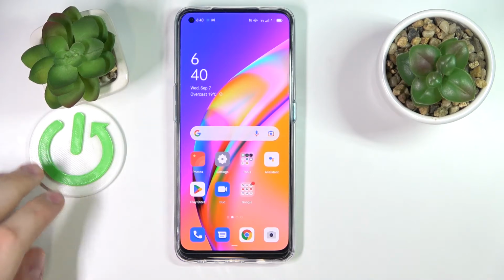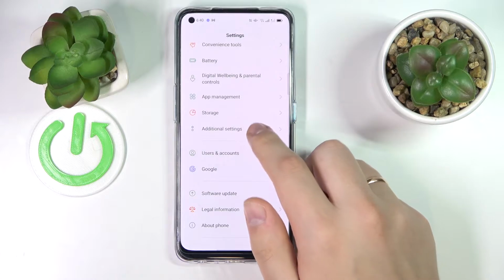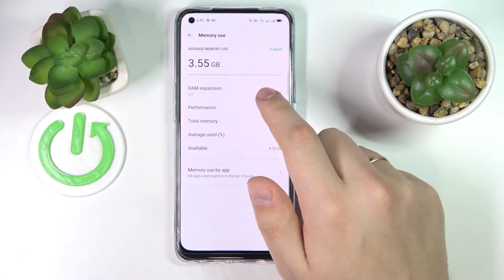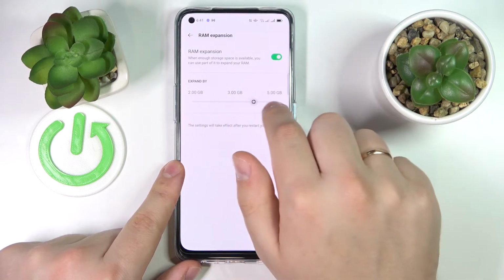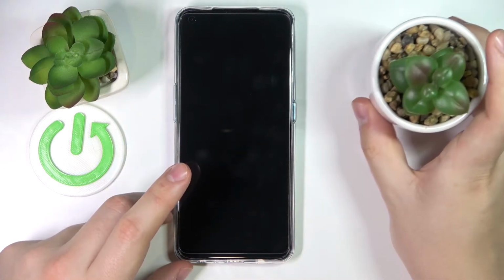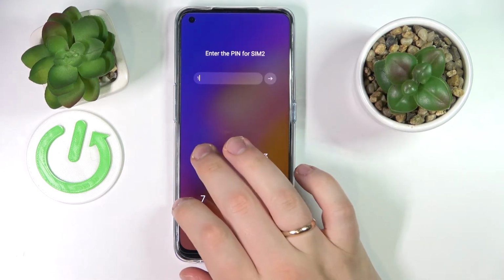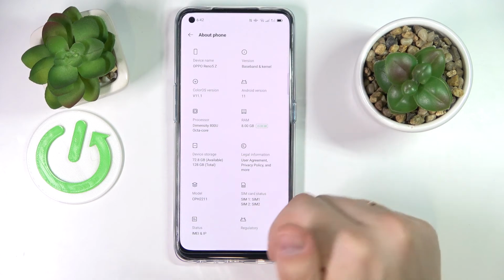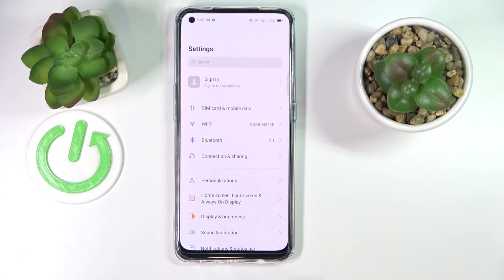OPPO Reno 5Z - How To Extend RAM Memory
Check more info about Oppo Reno 5z :
If you want to extent ram memory on Oppo Reno 5z, this video might be essential. Simply follow our step-by-step video tutorial and learn how to improve ram memory on Oppo Reno 5z. The purpose of this video, and any other found on this channel, is to help you find a solution to the problem. For more content like that Consider subscribing to our channel, liking our video, or leaving us a comment or suggestion as it show how much you appreciate the effort that we put into making this, as it greatly helps us with making future guides tailored to your needs. Cheers!

Can i extend ram on Oppo Reno 5z ?
How to get more ram on Oppo Reno 5z ?
How to free up ram on Oppo Reno 5z ?
Ram memory on Oppo Reno 5z ?